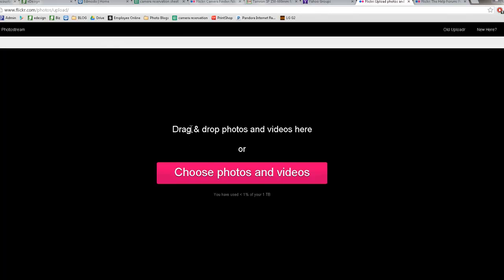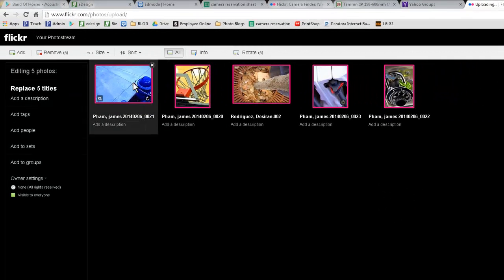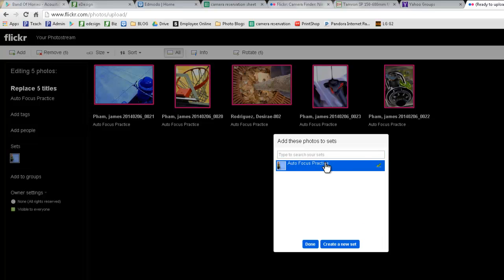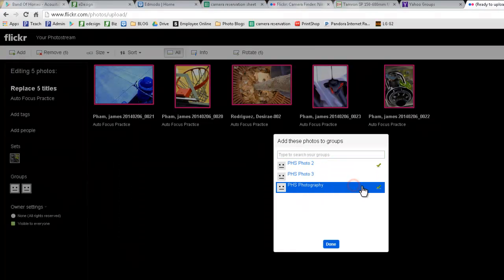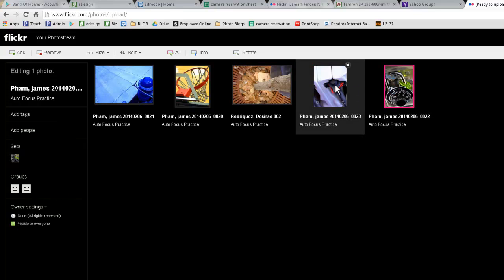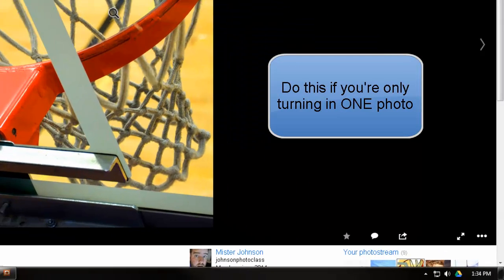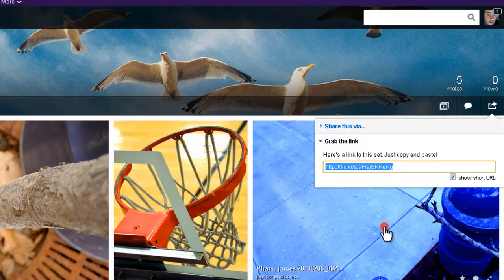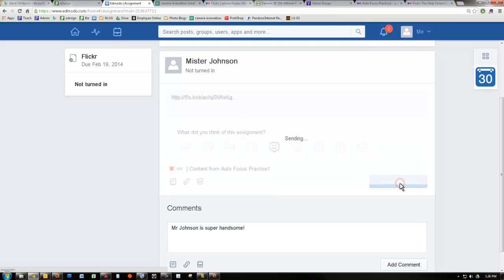upload to flickr and turn in to edmodo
How to upload and turn in photos using flickr and edmodo